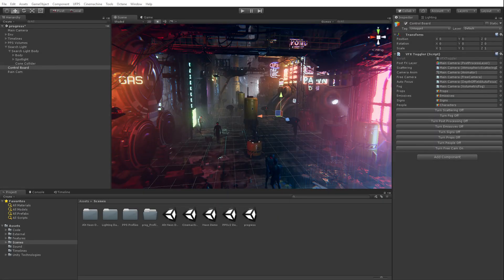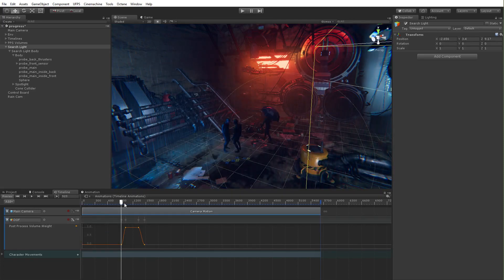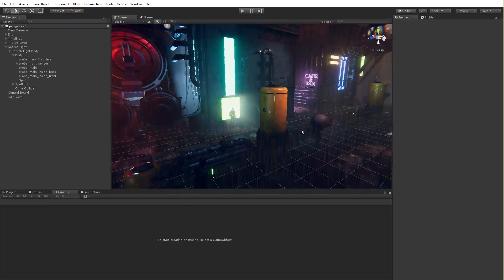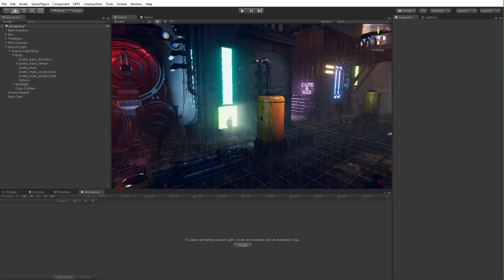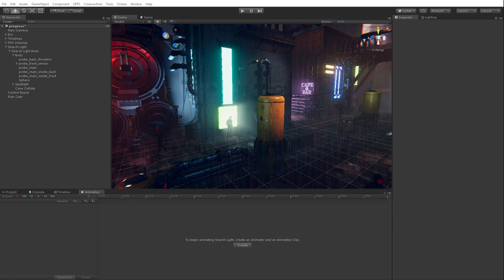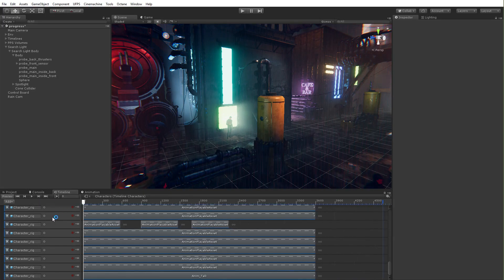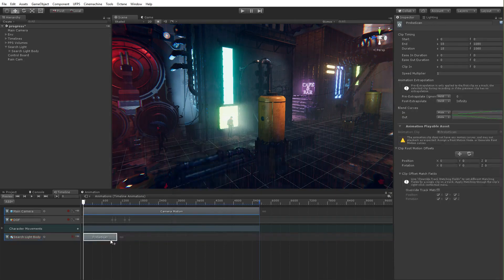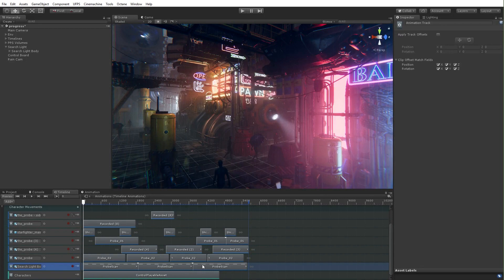Creative Prototyping: Neon Walkthrough - Questions and Answers [6/6] Live 2017/1/10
In this live session Evangelist Mike Geig will take us through the Neon project created by Unity Technologies. We will look at how prototyping and preproduction (as well as cool cinematic futuristic looks) were achieved easily using Post Processing V2, Timeline and Cinemachine.